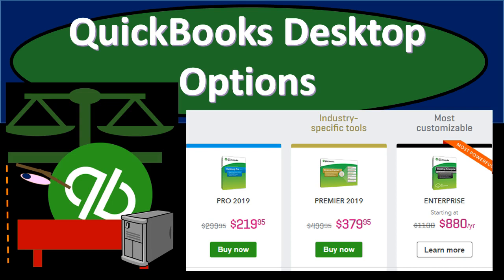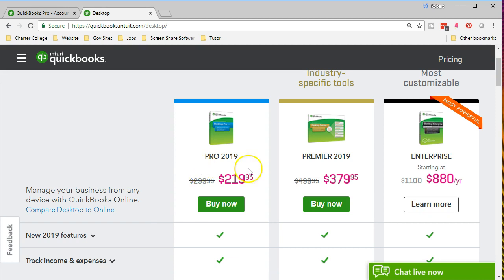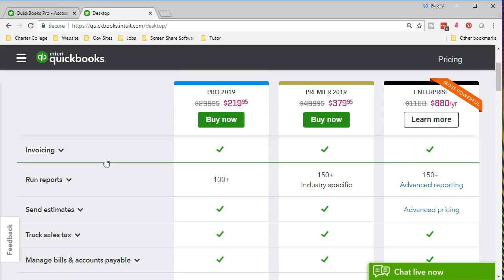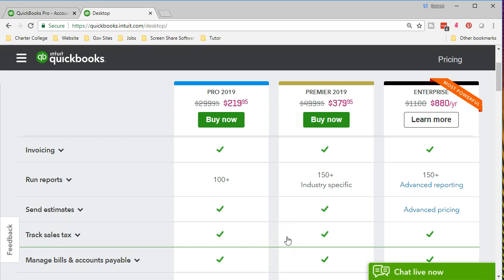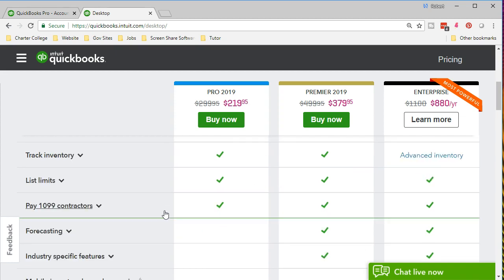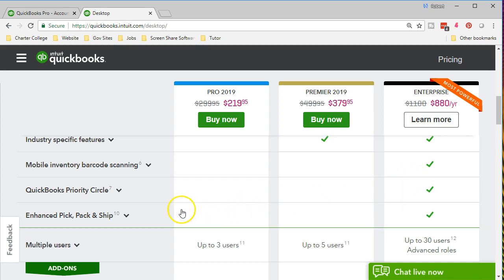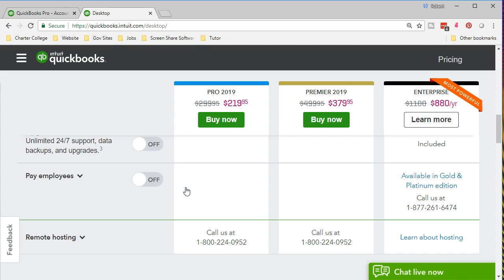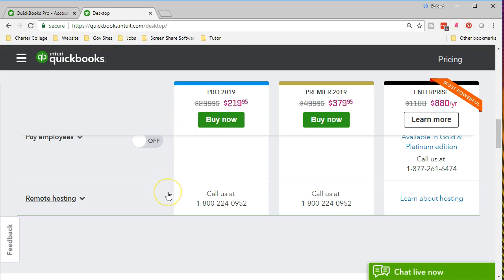QuickBooks Desktop 2019 Options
QuickBooks Desktop 2019 options  will take a look at what options Intuit provides for a desktop version of QuickBooks in 2019. The desktop version of QuickBooks has the major option in 2019, QuickBooks Pro, QuickBooks Premier, and QuickBooks Enterprise. WE will take a look at the differences in some of the features. A checklist of the differences can be found on the Intuit website, Intuit being the owner of QuickBooks. QuickBooks Pro is the most popular of the options and is generally sufficient to meet most needs. If we have industry specific needs we may need QuickBooks Premier or QuickBooks Enterprise. QuickBooks Enterprise is often used by large companies with more data and who need more customization in the software.